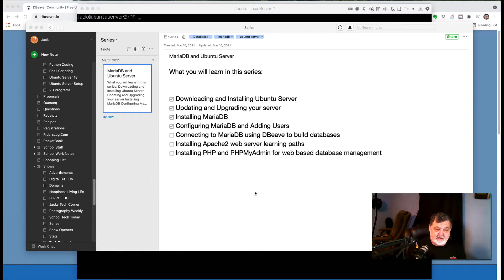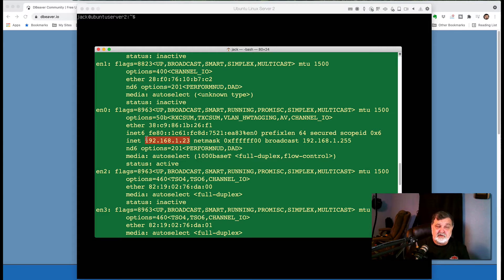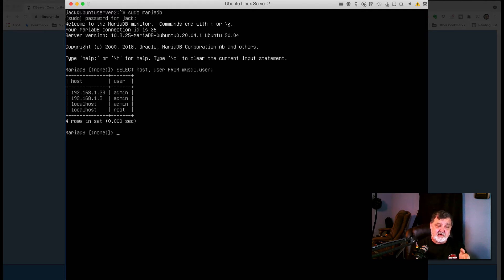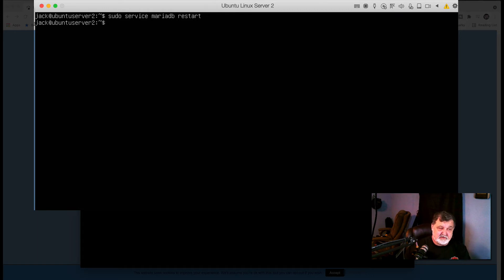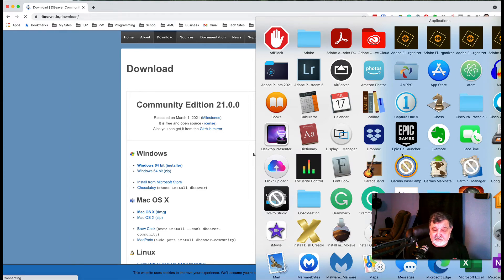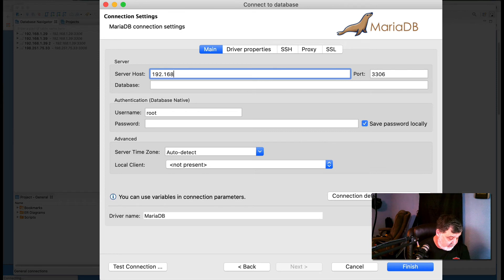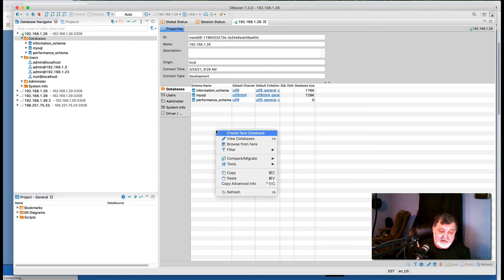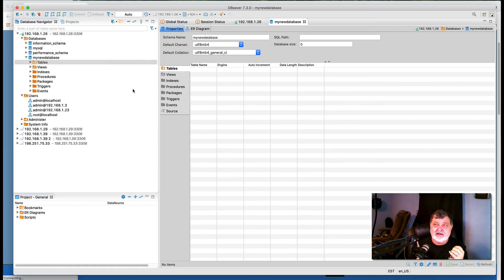Lesson5 Connecting to MariaDB Using DBeaver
Lesson5 Connecting to MariaDB Using DBeaver. In this lesson, as promised, I will show you how to can build databases on your newly set up MariaDB running on your Linux Server. Really you can use any application on any computer to connect to your database server. Just always remember to follow the directions in Lesson 4 to allow the connection from whatever IP address you are connecting from.